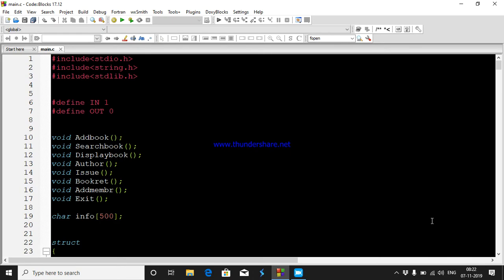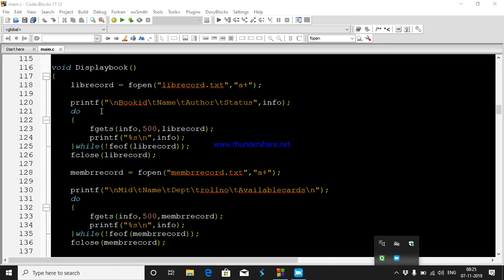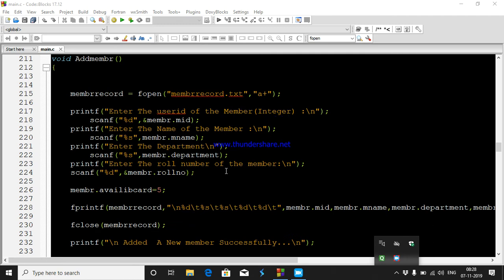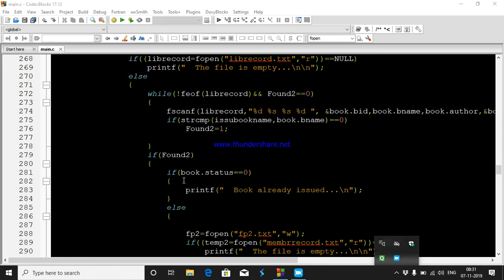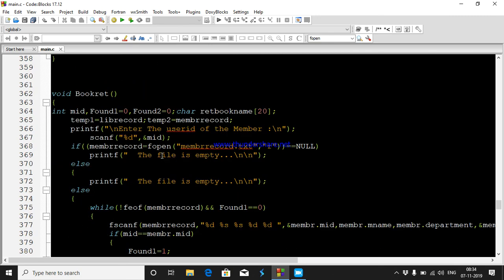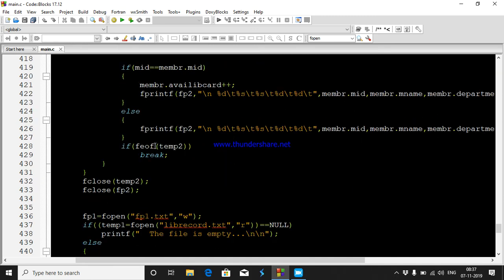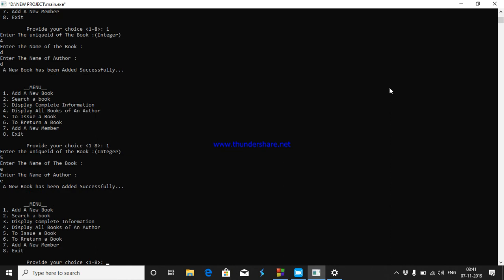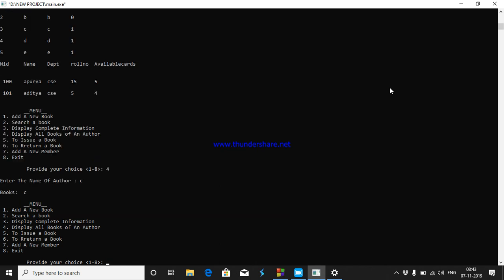C mini project :PARMESHWARI 05 APURVA 15 LIBRARY MANAGEMENT SYSTEM